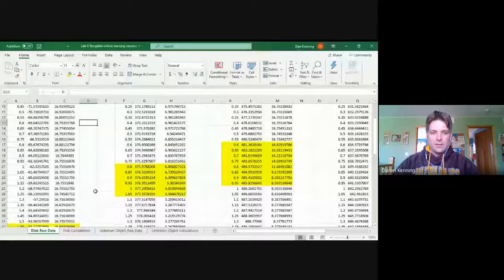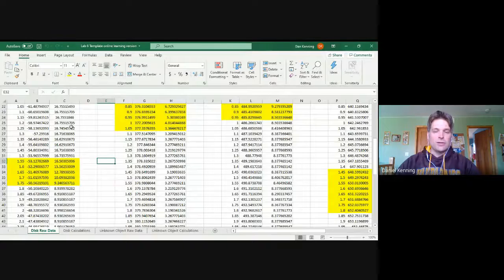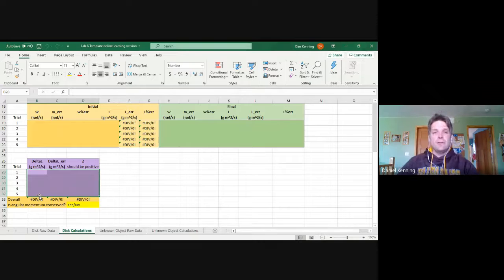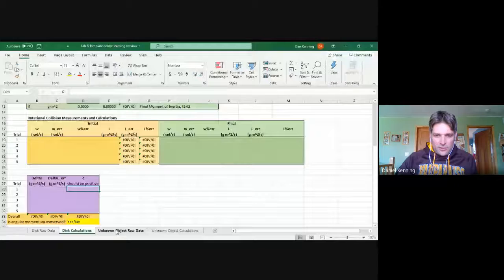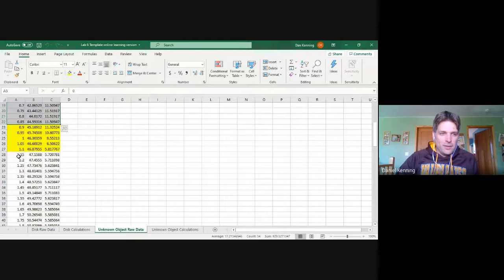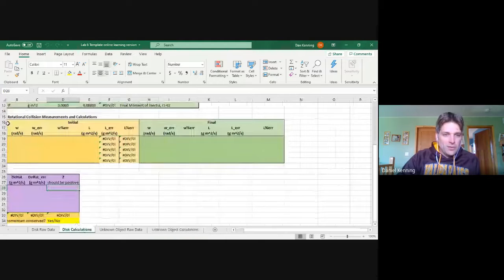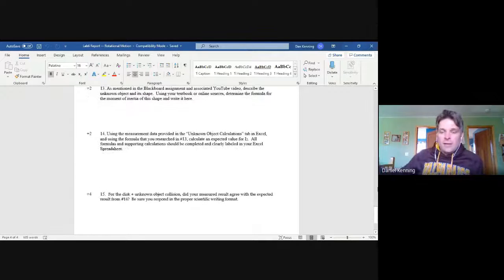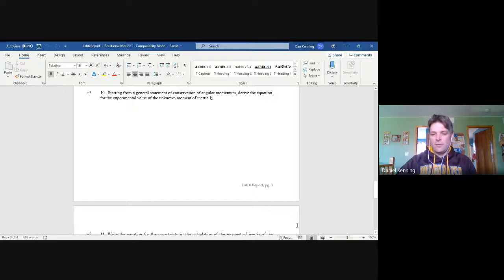Lab 6 Video Conference (part 2)